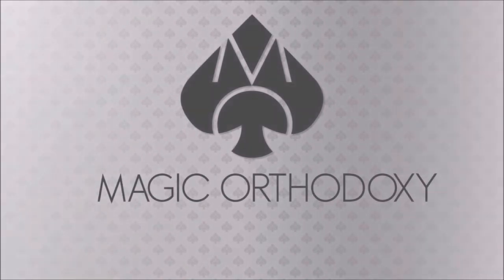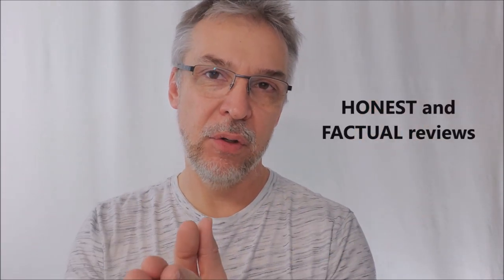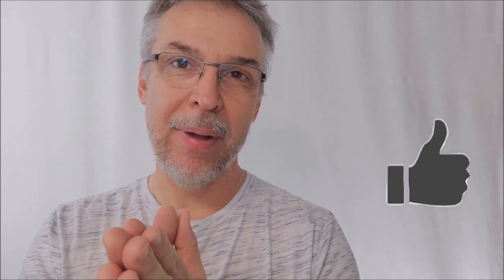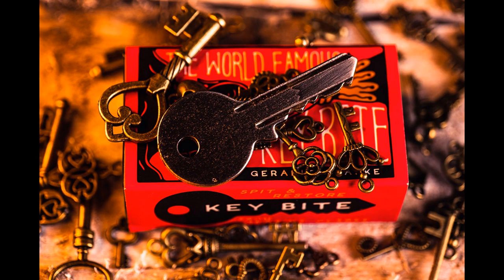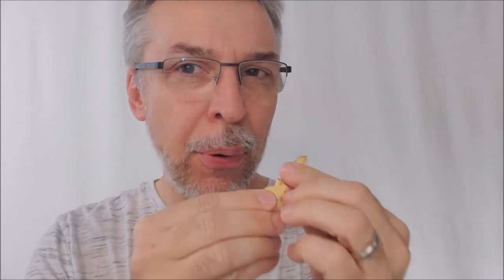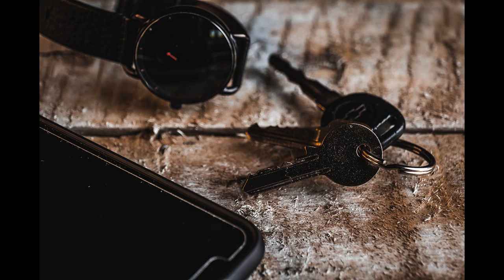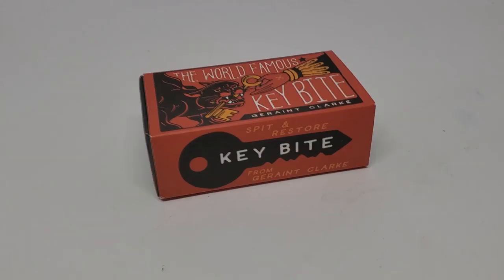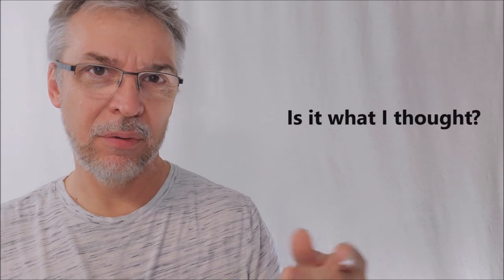Magic Review - Key Bite by Geraint Clarke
Check out the artist's pages:
➥ NOIXES

Magic Tricks
Best Magic
Easy Magic
Learn Magic
Coin Bite
David Blaine
Keybite
Ellusionist